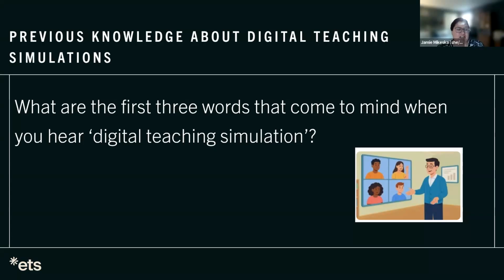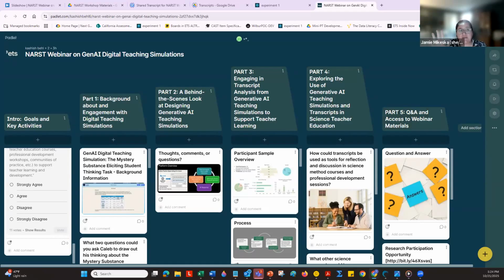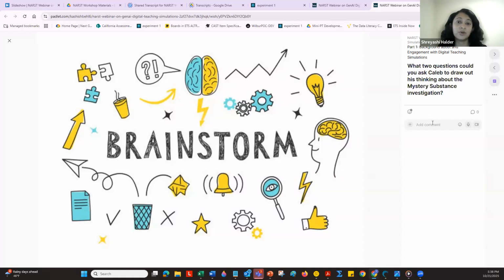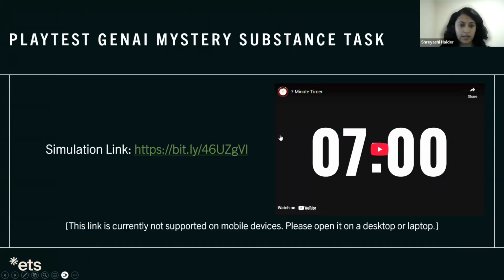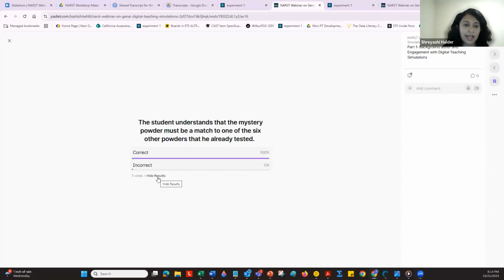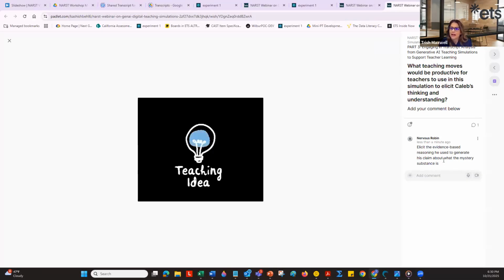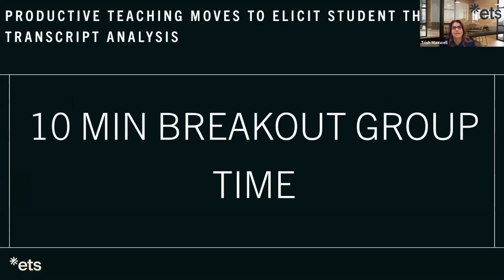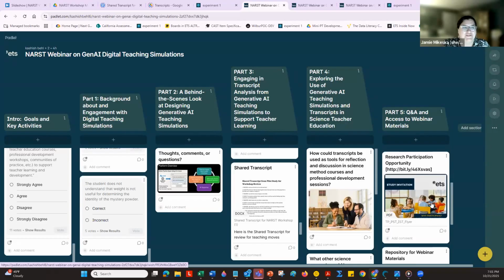Using GenAI Simulations as Teacher Practice Spaces for Eliciting Student Thinking in Science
We invite you to learn more about how to support K-5 science teachers in learning about the practice of eliciting student ideas using a generative artificial intelligence (GenAI) digital teaching simulation.

In this virtual event, participants learn about the key aspects of this teaching practice, engage in one GenAI teaching simulation firsthand, and understand how our research team developed the GenAI teaching simulation. They examine written records of previous pilot participants engaging in the GenAI teaching simulation and identify productive teaching moves that participants used to elicit the GenAI student’s thinking about a science topic.

Participants consider how to use and adapt these written records in their own professional contexts to support preservice or in-service teacher learning and generate ideas for future research using these records.

As part of this virtual event, participants received free access to some of the transcripts from pilot study participants’ GenAI simulation sessions. Participants will be able to use those records in their own teaching and research following this virtual event.

Speakers:
Tricia Maxwell, ETS
Shreyashi Halder, ETS
Kasish Behl, ETS
Indira VMD, ETS
Jamie N. Mikeska, ETS

Primary Organizer: Tricia Maxwell, ETS